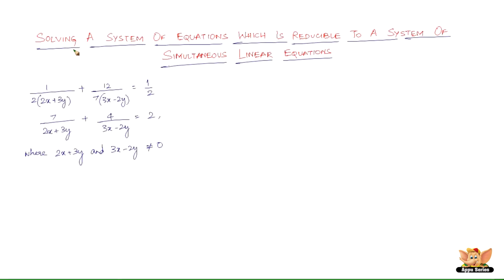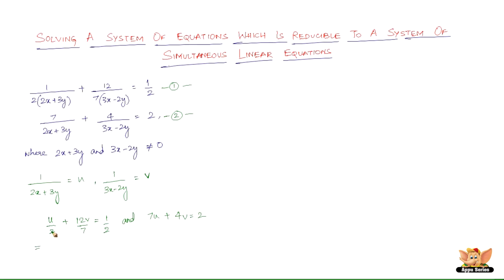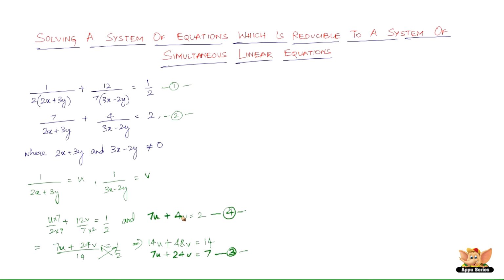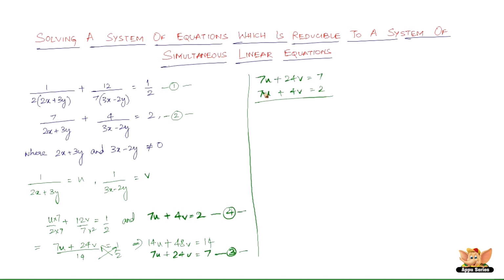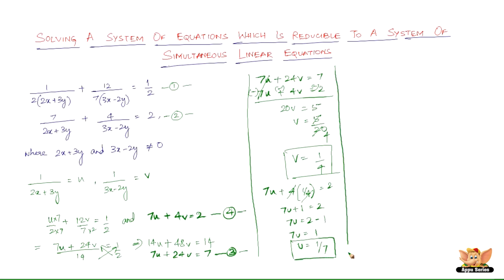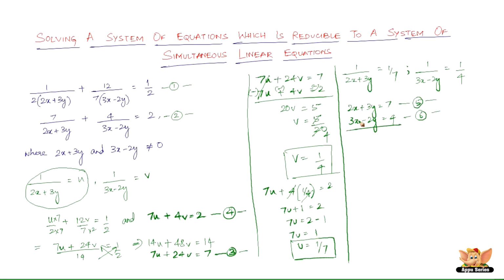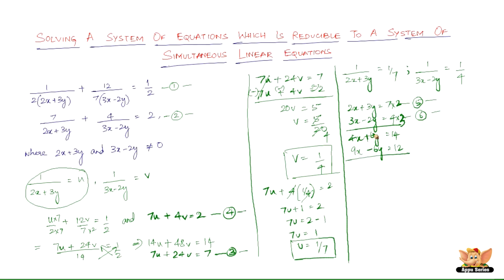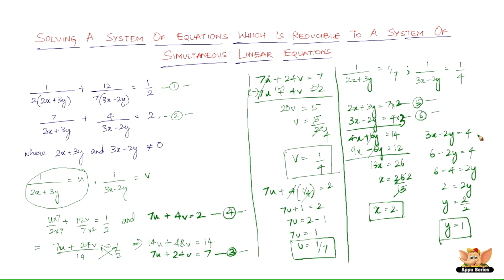How to solve a system of equations which is reducible to simultaneous linear equations ? -- Vol 2/2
You'll learn how to solve a system of equations which is reducible to the form of simultaneous liner equations from this video.